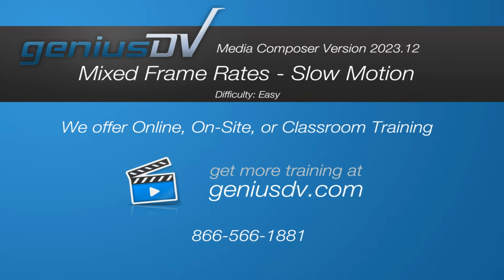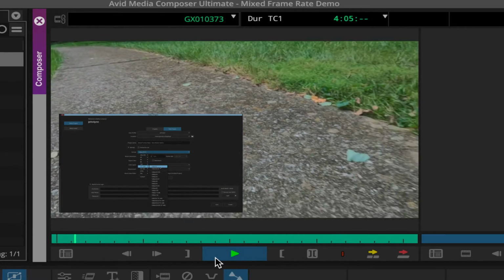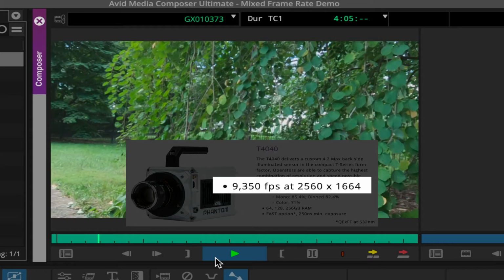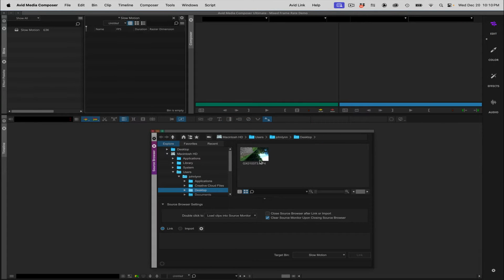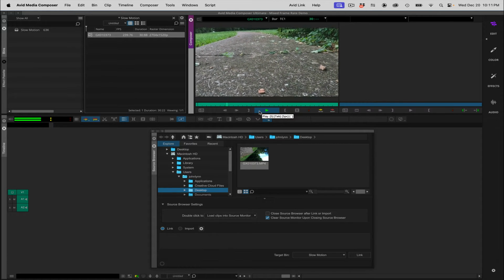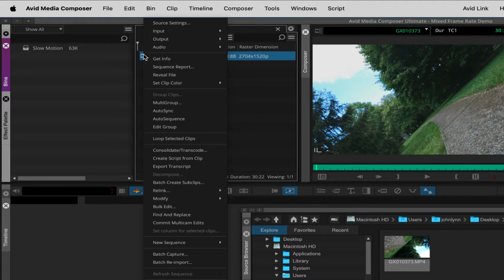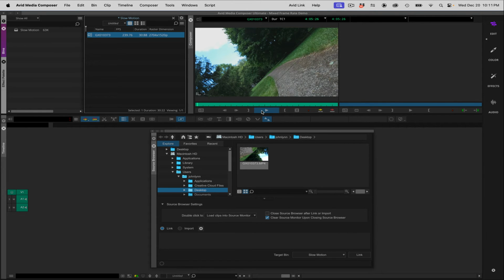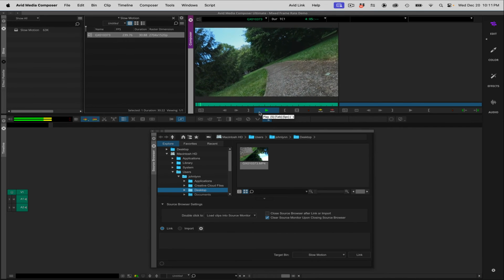Mixed Frame Rates - Slow Motion in Media Composer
Learn how to create ultra slow motion effects within Avid Media Composer by referencing high speed frame rates.